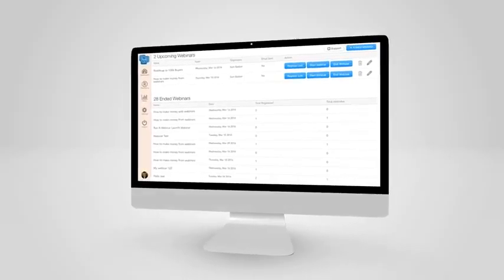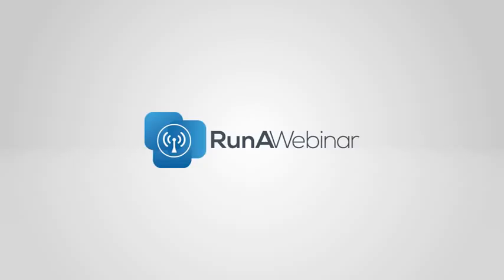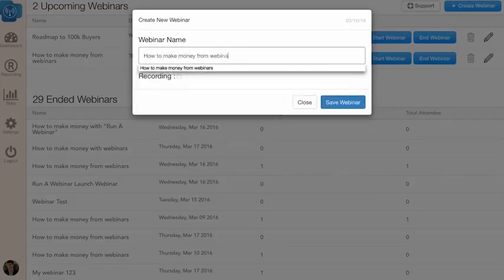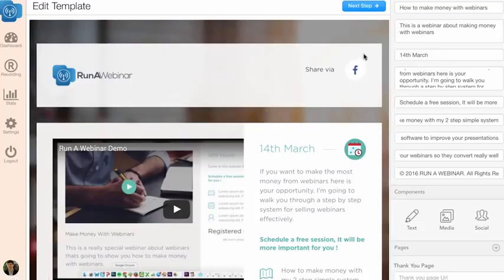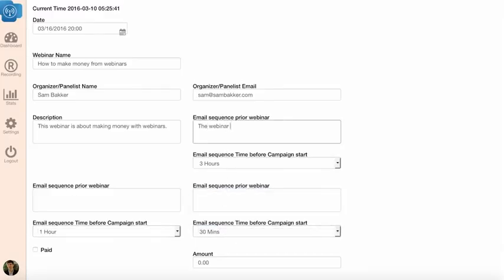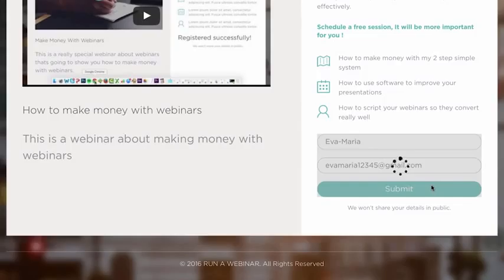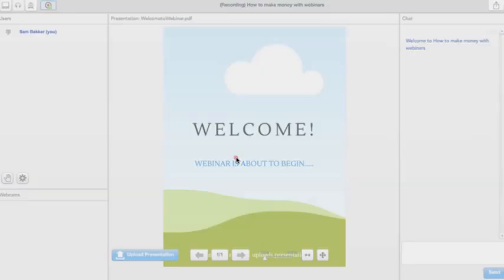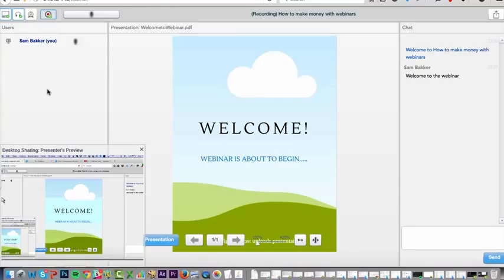Run A Webinar ReVIEW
Run A Webinar, Run A Webinar Review

Finally an affordable and FAST solution for running professional hosted webinars and group meetings. This new technology allows you to run professional webinars with the click of a button all hosted through Amazon S3

Run A Webinar
Run A Webinar Reviews
Get Run A Webinar
Download Run A Webinar

Recommended Products,